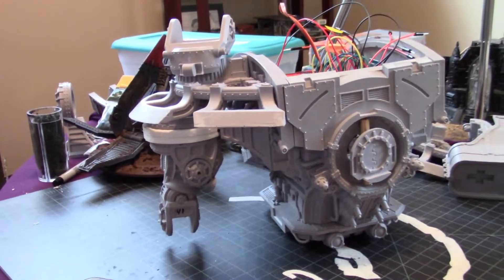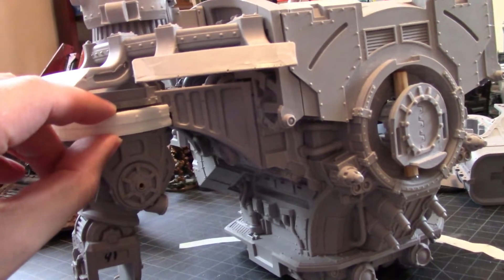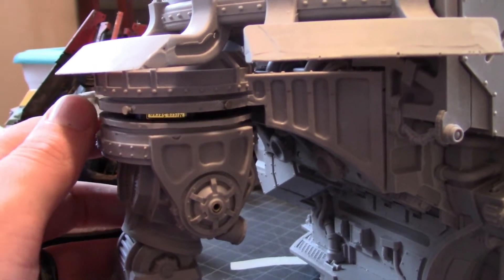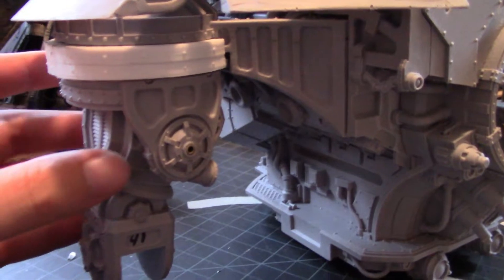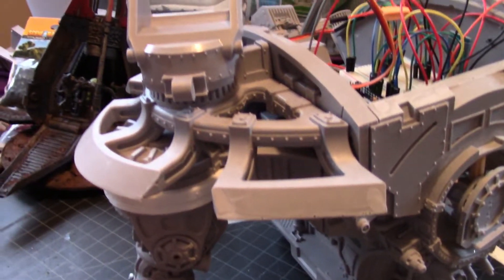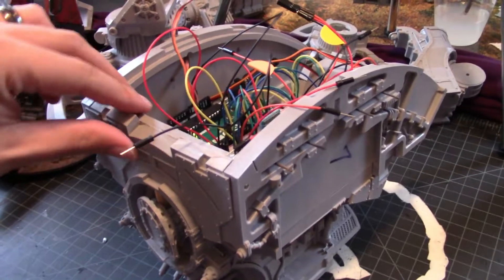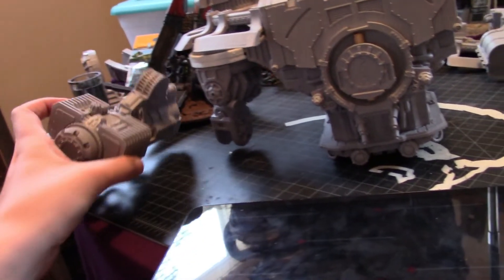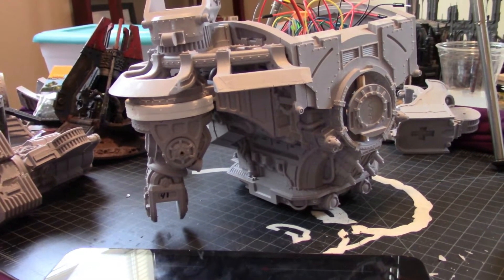Motorized Warlord Ep 4: A Working Arm!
After *much* trial and error, the 3D printed arm collar works! It can bear the weight of the arm (so far) and still allow the whole thing to rotate. Now to just duplicate it for the other arm...